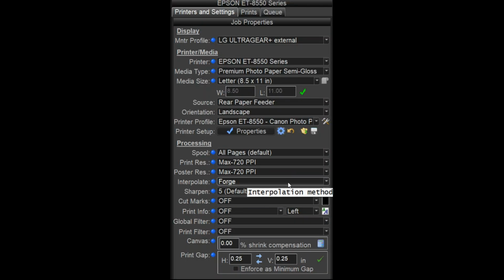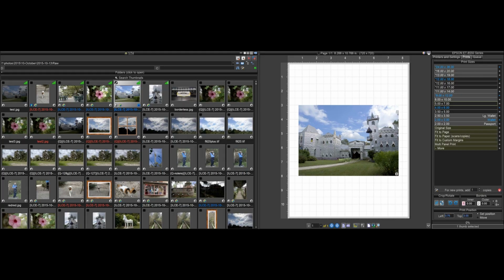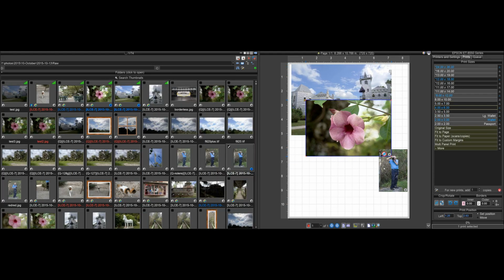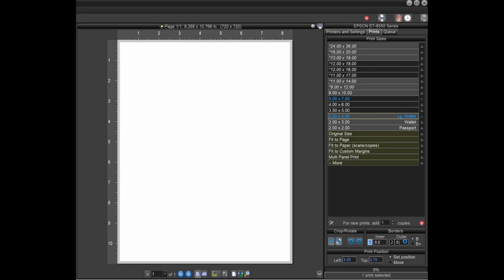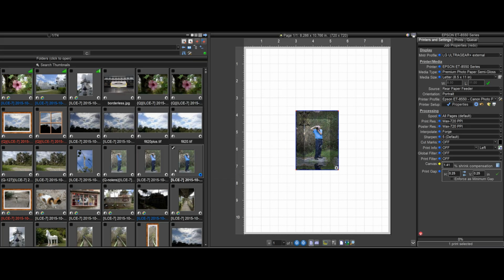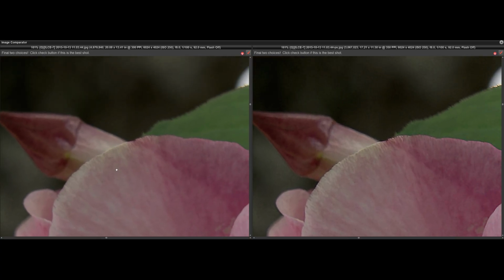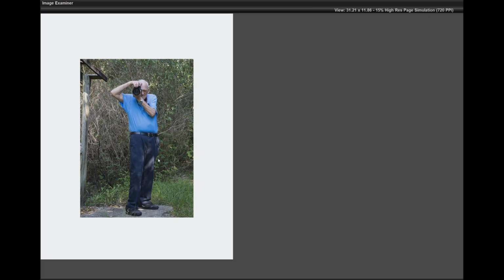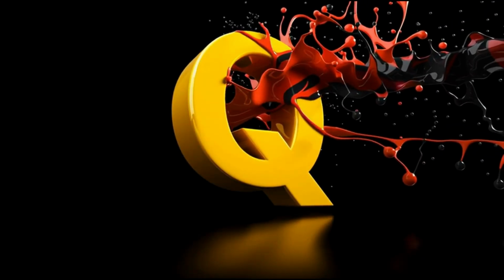A Dozen Photo Printing Features Available Only in Qimage (in under 2 minutes)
If you are not using Qimage to print your photos, you're doing it wrong!  See what you've been missing in under 2 minutes.